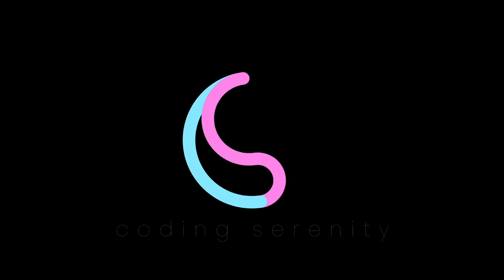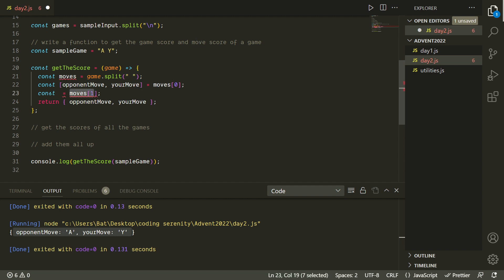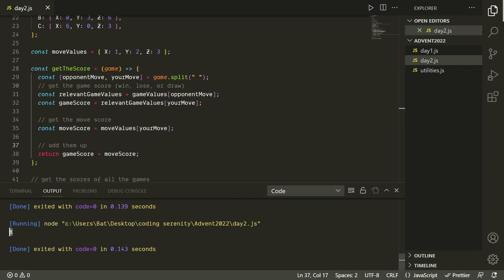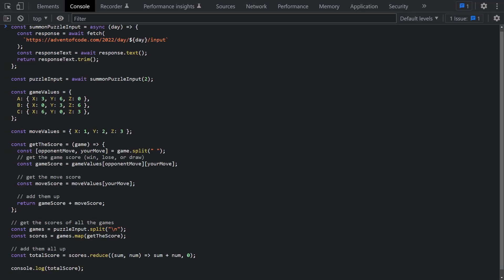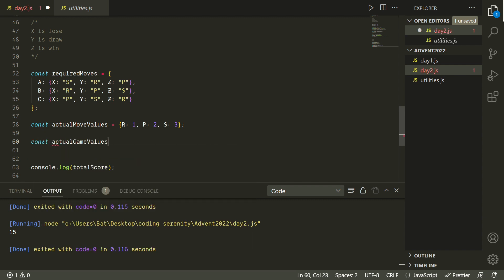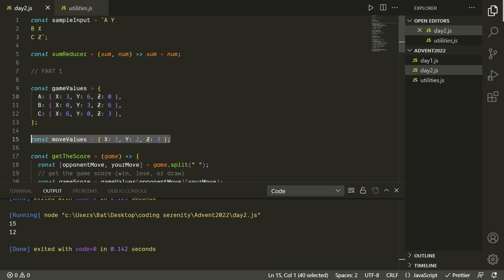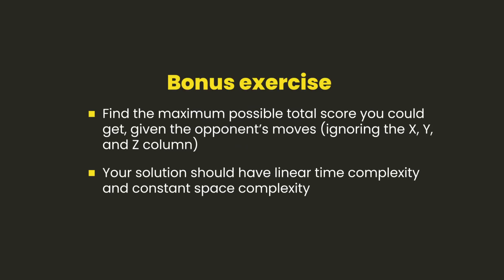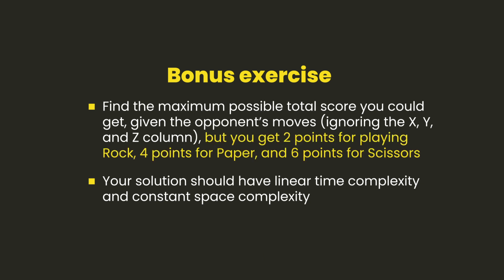Advent of Code 2022 Day 2 | Functional JavaScript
This is a JavaScript solution to the day 2 puzzle of Advent of Code, solved in the style of functional programming.

Topics covered:
- array destructuring
- property value shorthand
- using lookup tables
- .indexOf string method